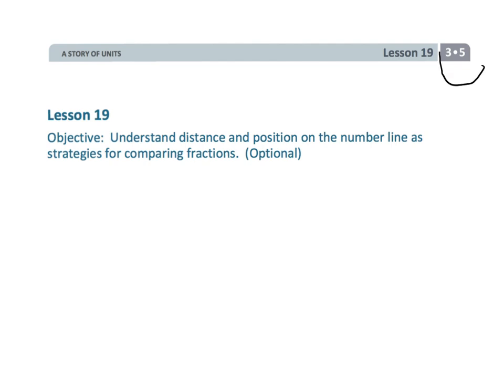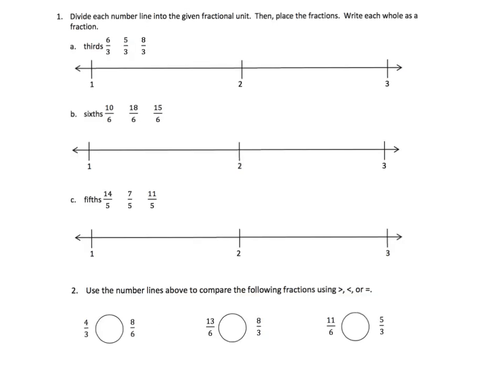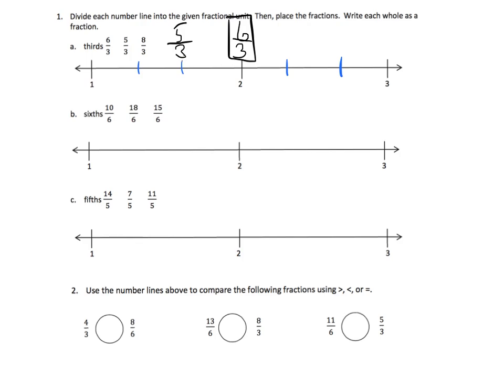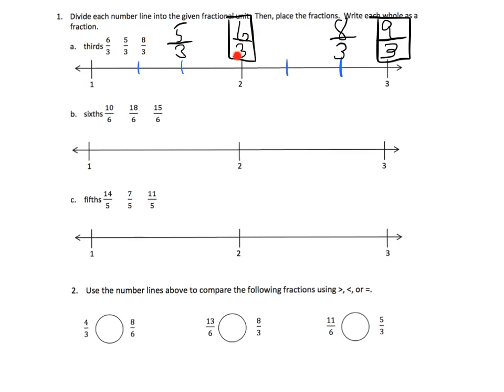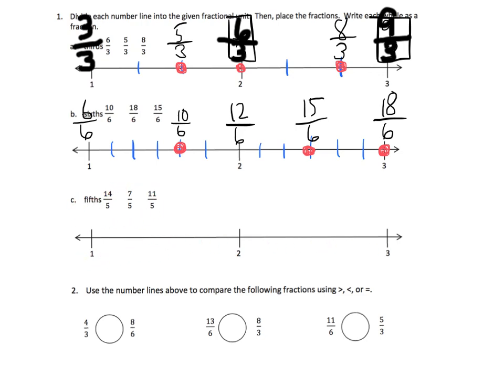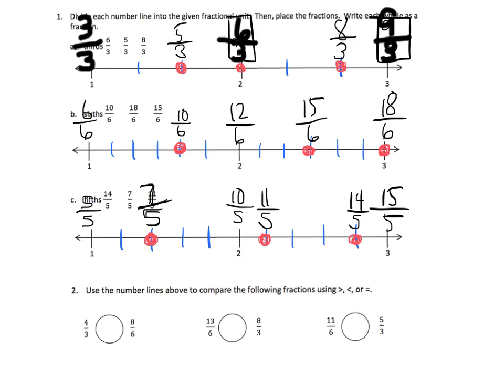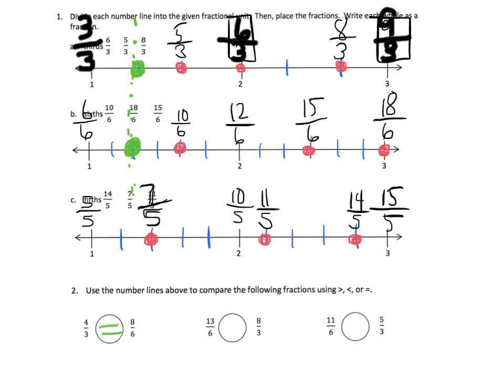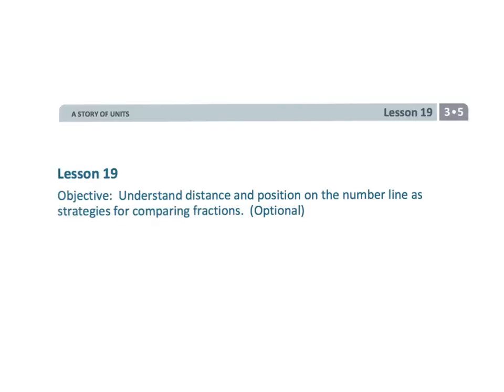Eureka Math Grade 3 Module 5 Lesson 19